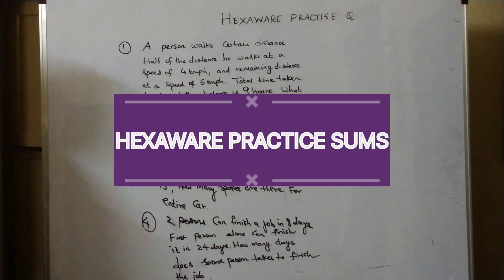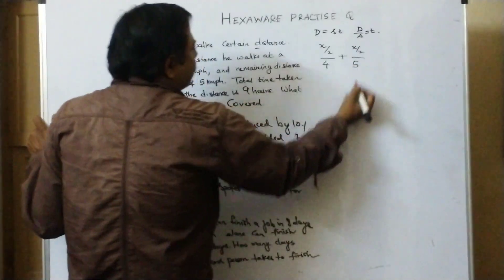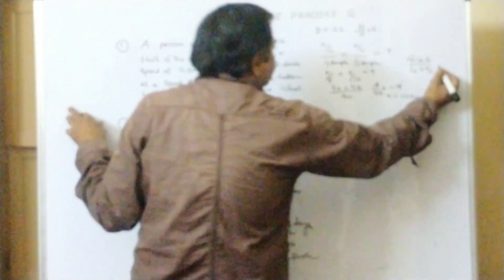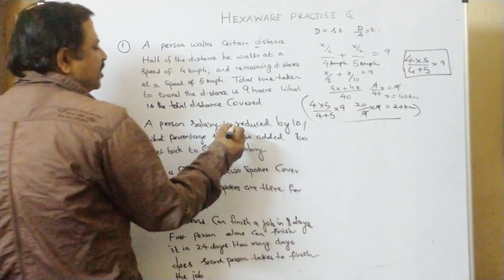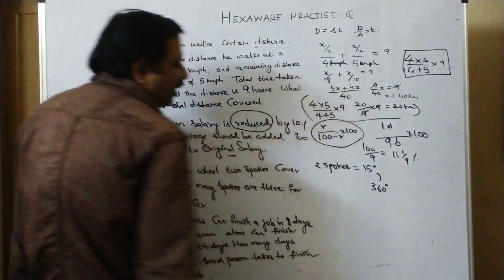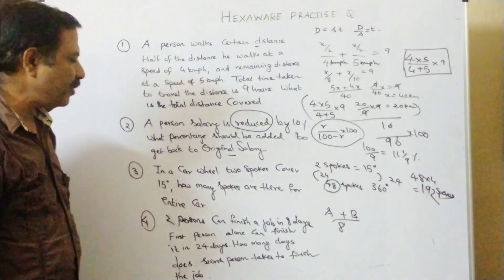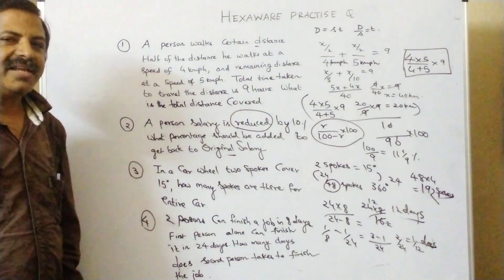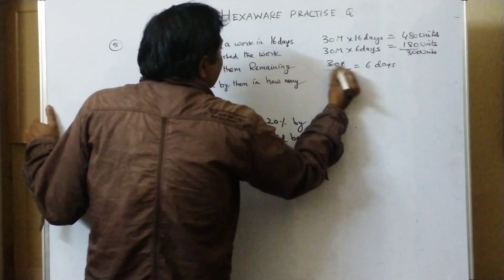HEXAWARE PRACTICE SUMS